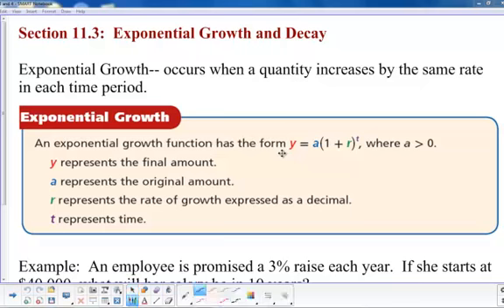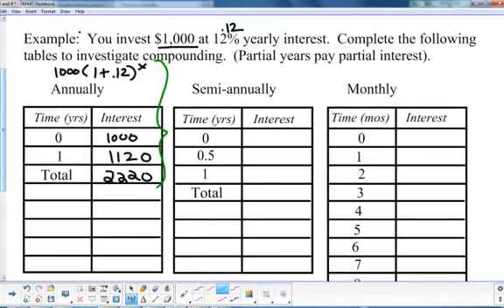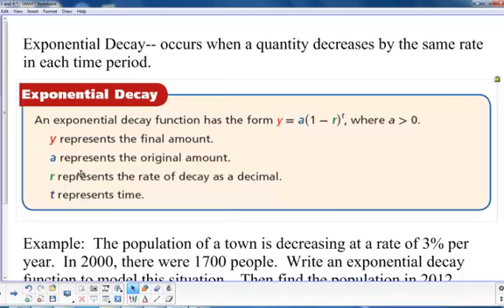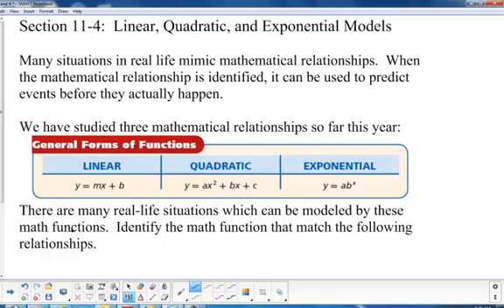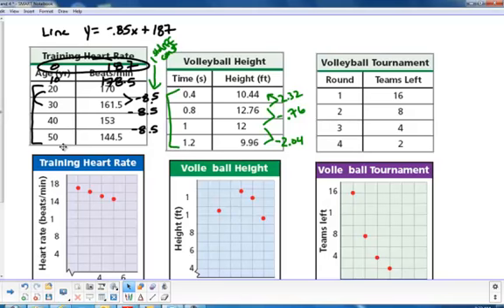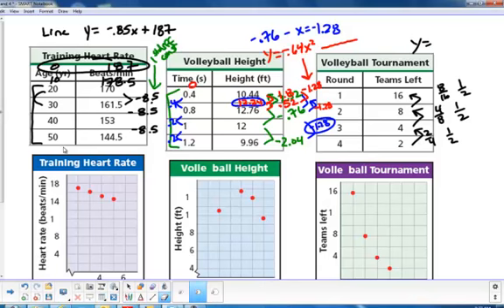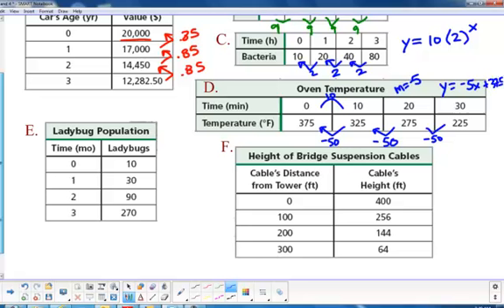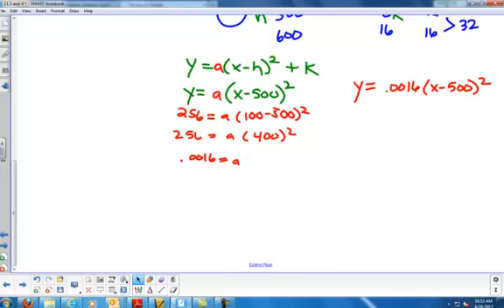11 3 11 4